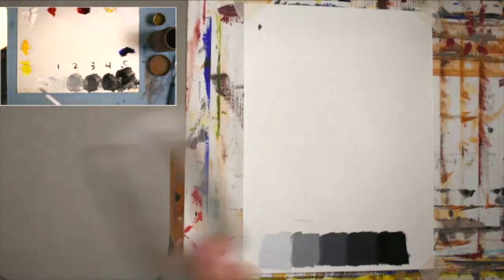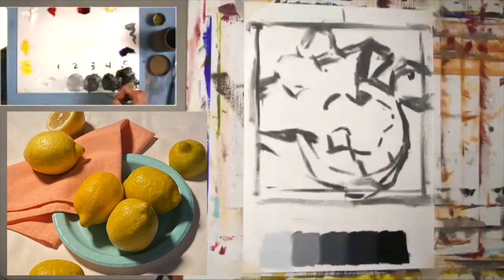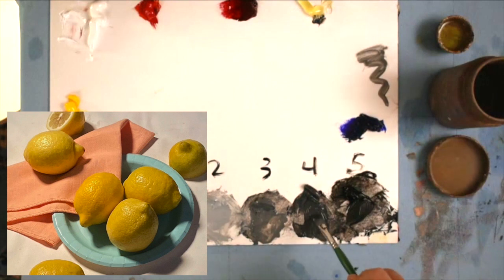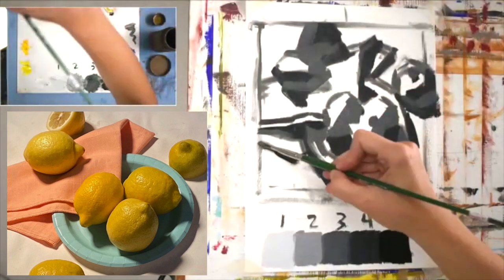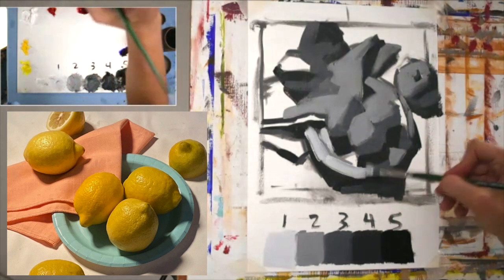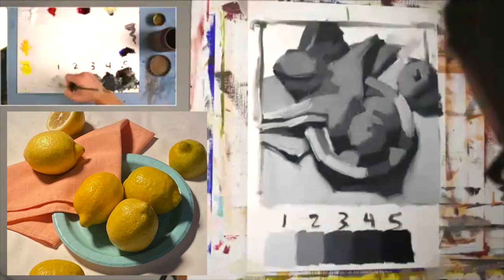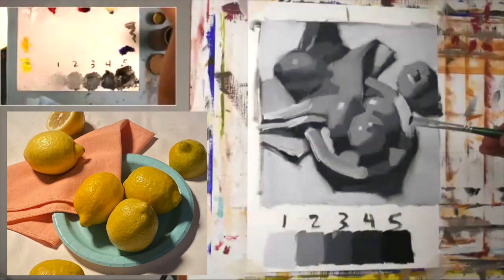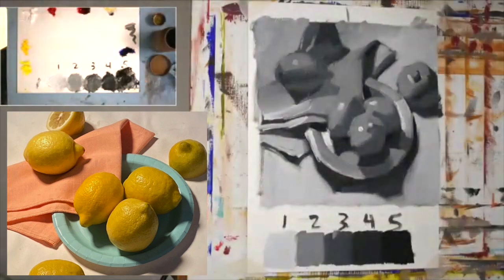Oil Painting With Sarah Sedwick: The Black and White Value Study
Sarah Sedwick demonstrates a black and white oil sketch to plan a painting, and discusses composition in the still life.

More info on Sarah, and her workshops - both in-person and online - can be found at sarahsedwick.com.

If you'd like to see how the finished color piece came out, check out this Instagram post :